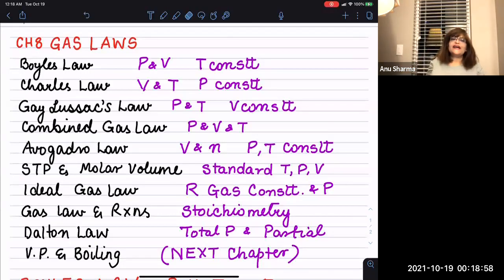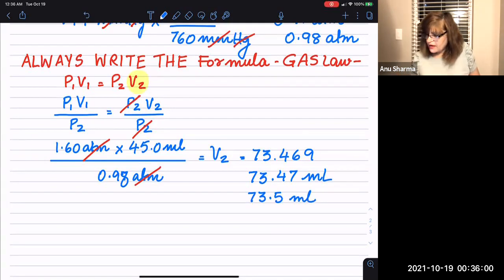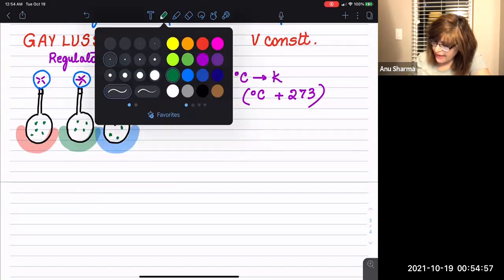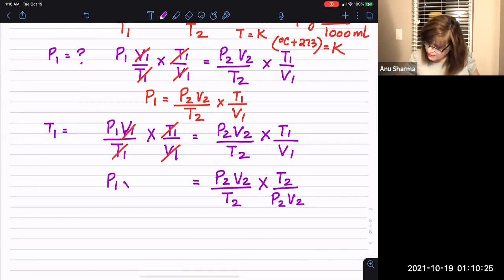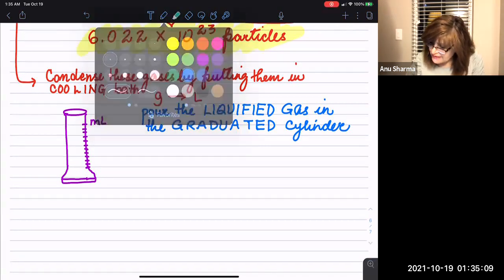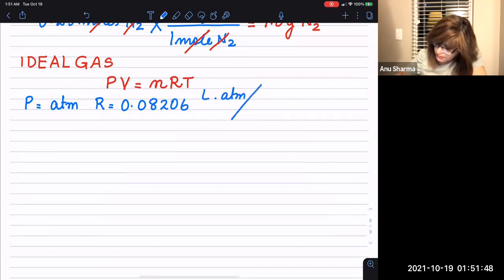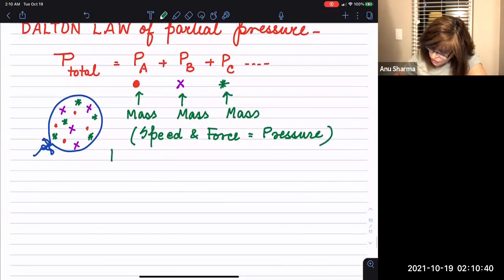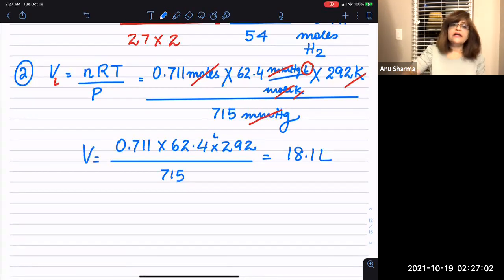Ch 8 Gas Laws - Part 2 (GOB)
LECTURE on Ch 8 Gas Laws - Boyles, Charles, Guy Lussac, Combined, Avogadro, Ideal and Dalton's Law. The concept of STP. Stoichiometry of gases in a chemical reaction.